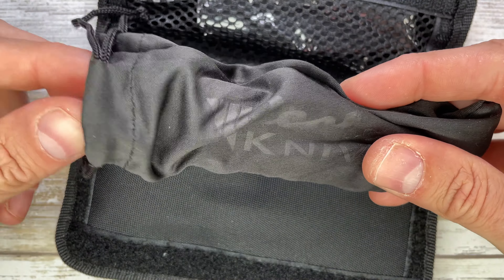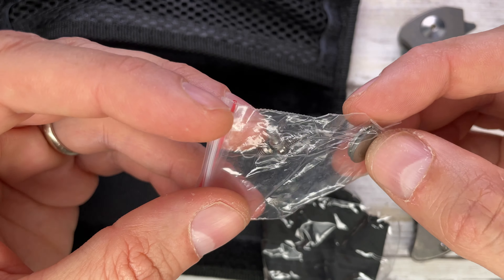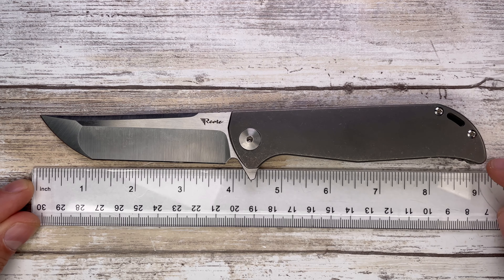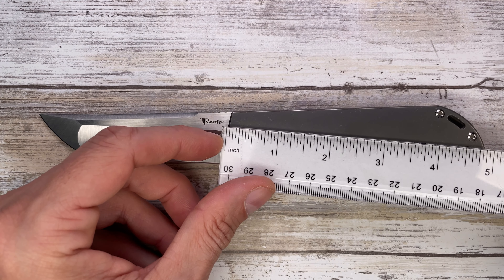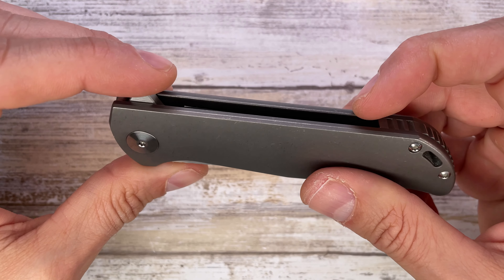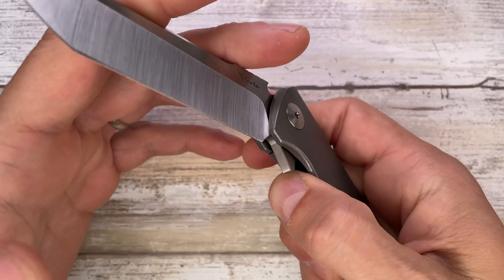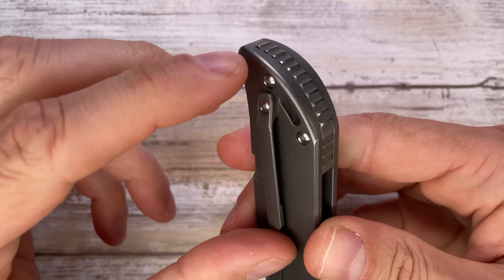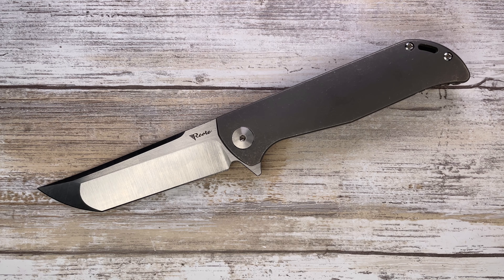Reate Knives K2 Pocketknife. Fablades Quick Review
This is a quick review of the Reate Knives K2 knife. I focus on the senses involved when appreciating a blade, analyzing the look, the sound and the feel. Enjoy it!